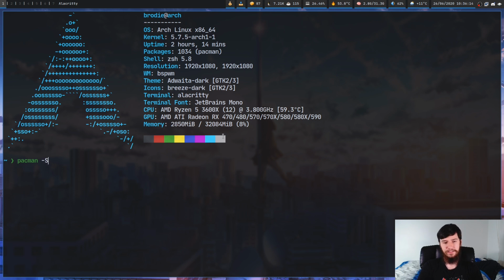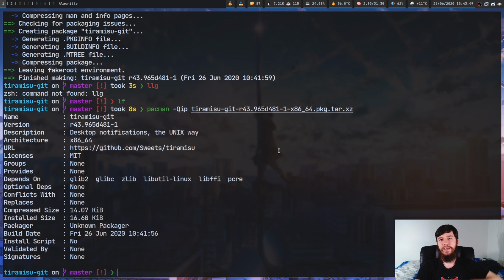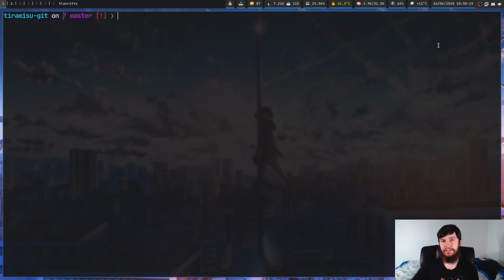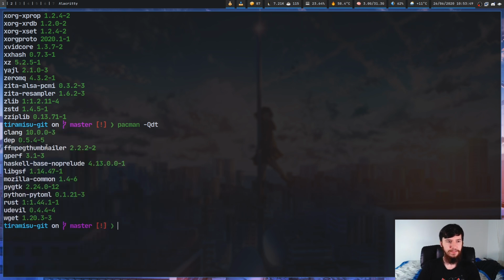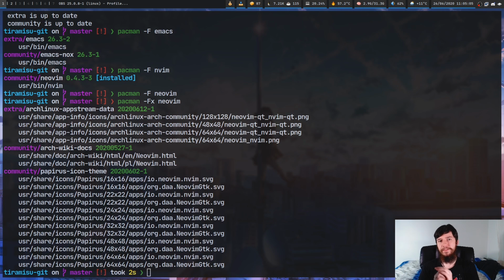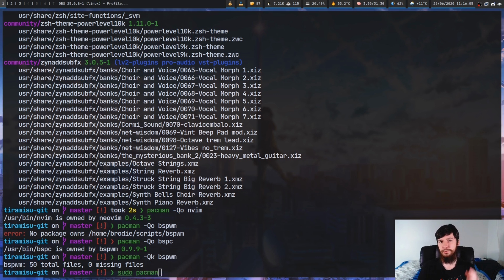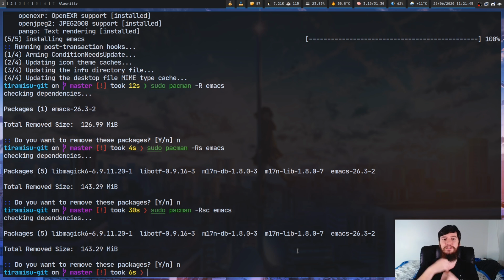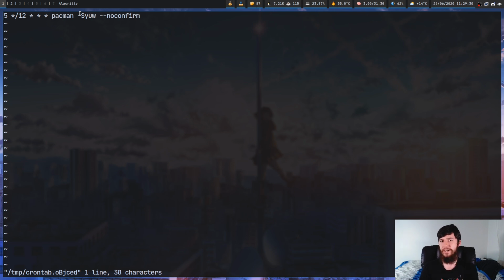Advanced Pacman Options: Learn The Arch Package Manager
Amazon Links

► ETH Wallet Address: 0x80451867c86bdf08c3888d407c1e3fcb6add61ed

Today we're going to be taking a look at some useful options that are available for use with the Pacman package manager, to do things from knowing how to query for package info to listing the files contained within a package and even listing out your orphaned packages, there should be something useful to learn from today's content.

Credits
🎨 Channel Art:
All my art has was created by Supercozman